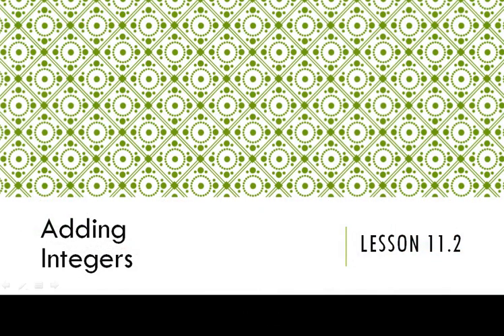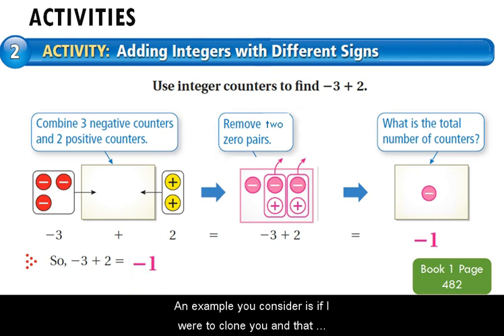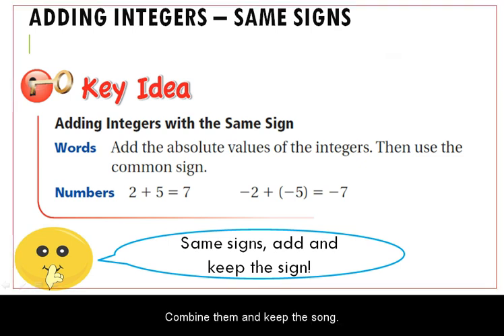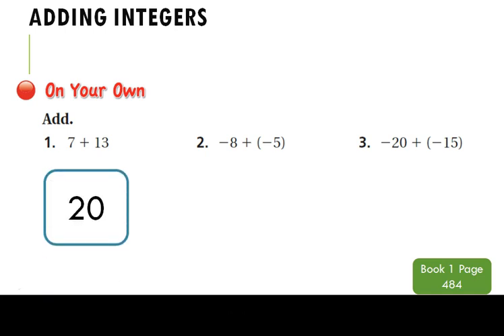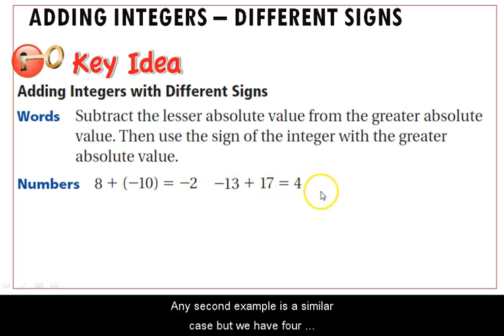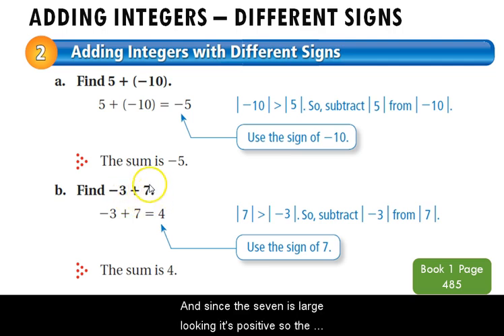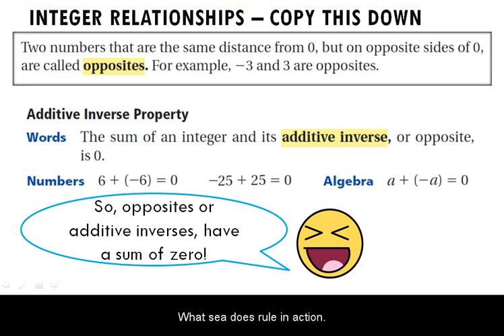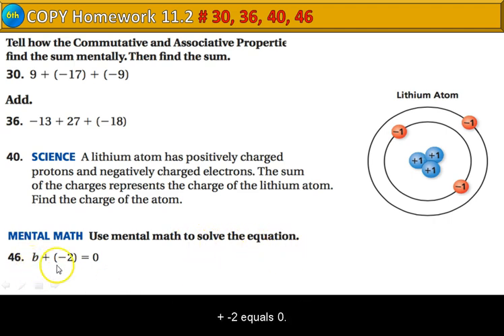6-Standard: Adding Integers (April 20, 2020)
Intended for use in Standard.
Adding Integers HW is on the final slide of the lesson.
It is also available on eCampus for download (not required to print).
Complete the assignment on paper.
Submit a large and clear photo of the work by email.
Homework is due by Tuesday evening, April 21, 2020 11:59PM